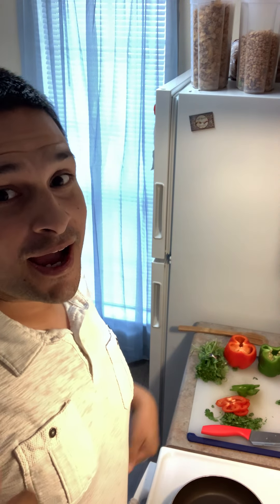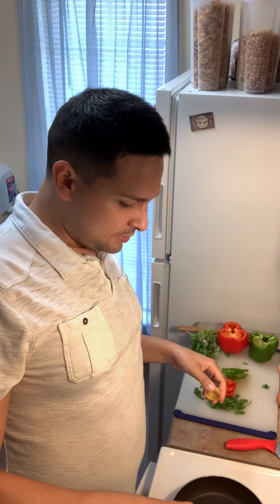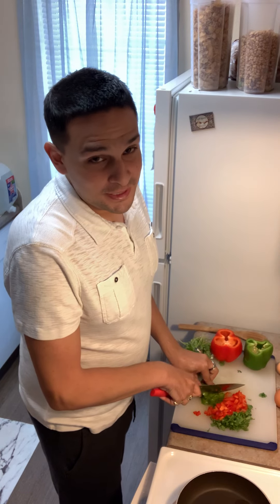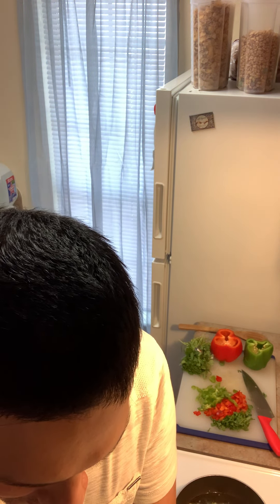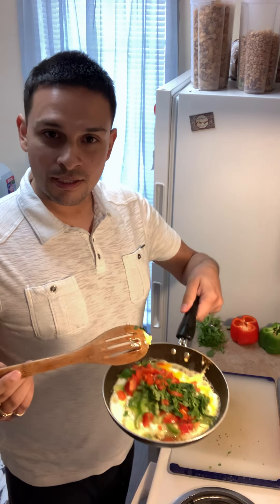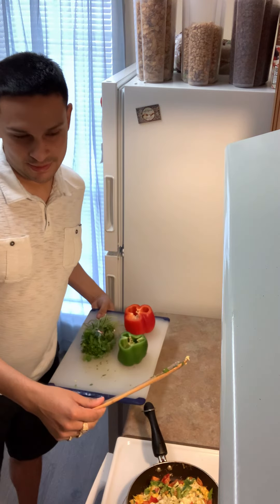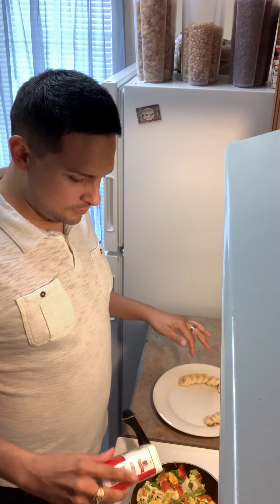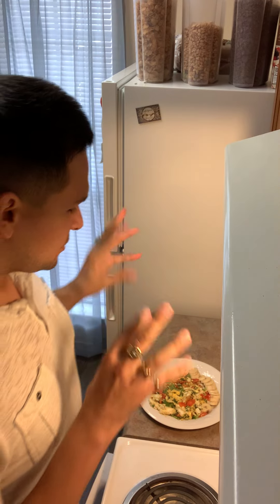Omelette how to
You grow I grow we grow together
Healthy breakfast
Eggs, green and red peppers, cilantro, scramble until not runny using olive oil and a smidge of pepper.

-side of sliced banana
- 2 slices of toasted bread

Low food map diet